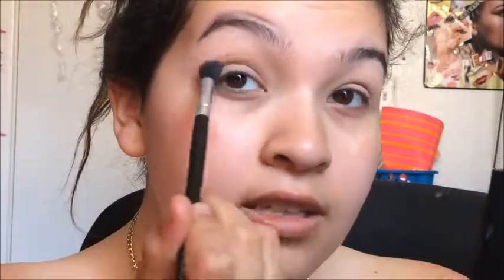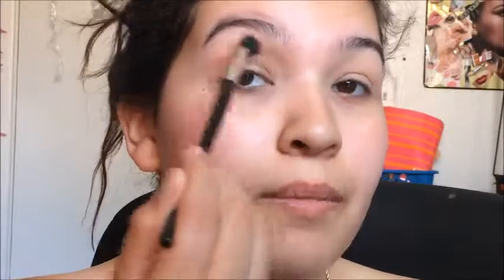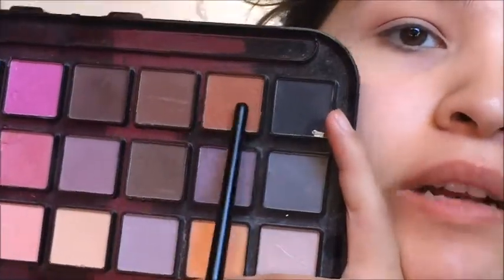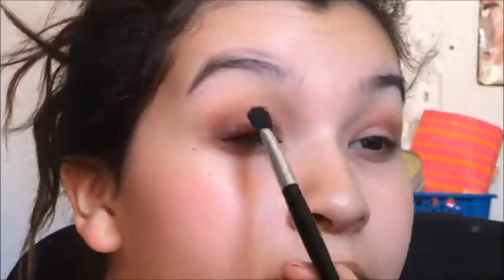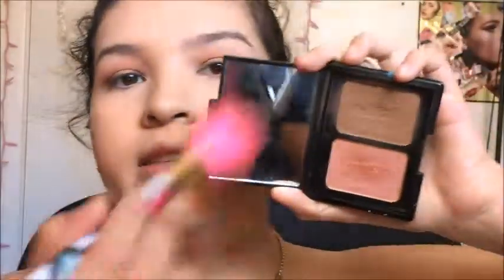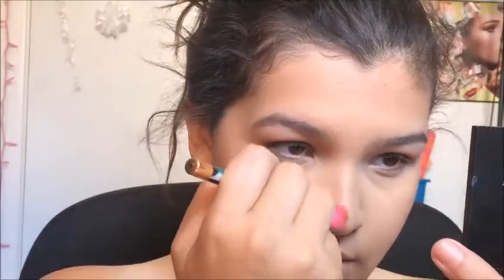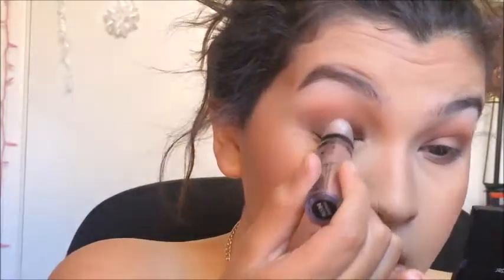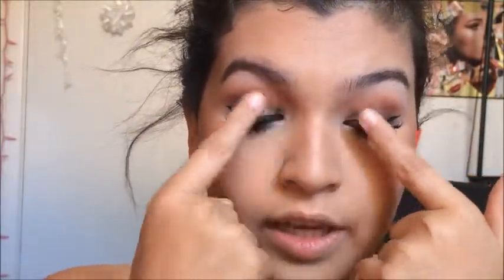Autumn Makeup Look: Chit Chat GRWM ♡ 5SOS, MakepStalker, & Crying Babies!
Hey Everyone! It's been a while, and a struggle! I got a chit chat tutorial for you today! Autumn inspired! Let me know what you think!
Products Used:
Too Faced Chocolate Bar
Beauty Treats Eyeshadow Palette
J.Candi Cosmetics Pigment: Russet
NYX Roll On Shimmer: Salmon
Stardel Lashes :#76
L'Oreal True Match Foundation
Sonia Kashuk Illuminating Foundation
Ulta Setting Powder
Almay Naked Powder
Elf Bronzer Duo
Physicians Formula Blush: Rose
Physicians Formula Glow Pearls: Bronze
NYX Lip Liner: Purple Rain
NARS Velvet Matte Lip Pencil: Cruella
Like makeup tutorials? Here are a few more from my channel!

Come Say Hi!